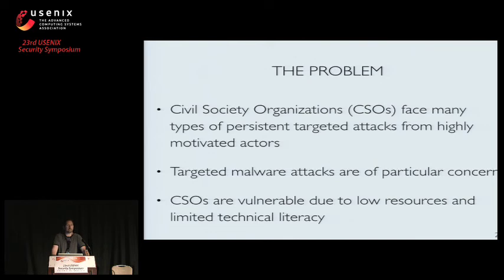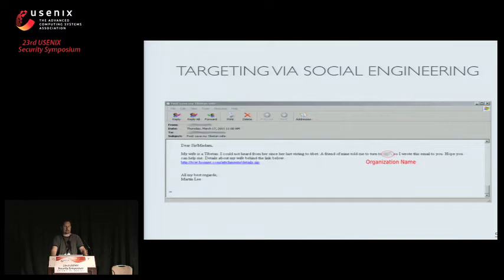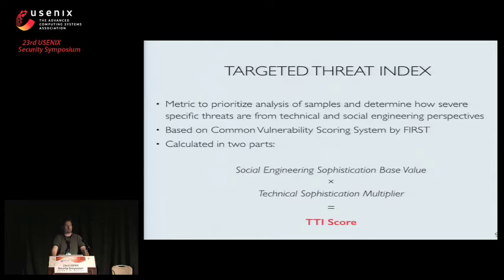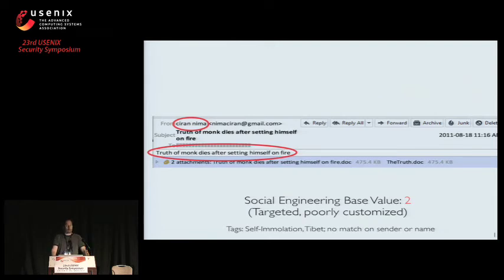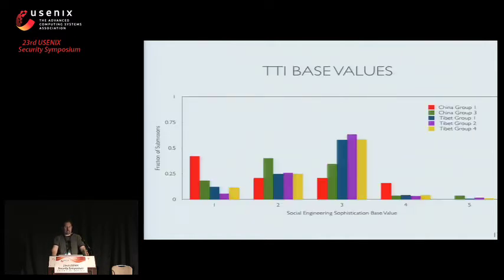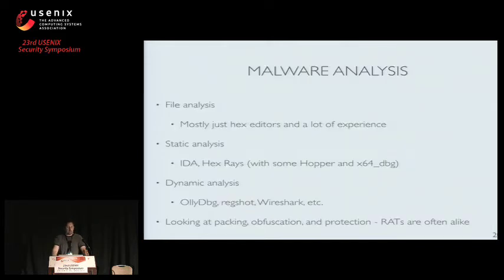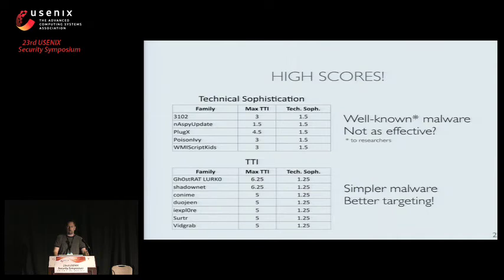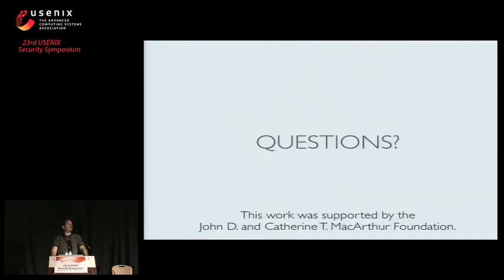USENIX Security '14 - Targeted Threat Index: Characterizing and Quantifying Politically-Motivated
Targeted Threat Index: Characterizing and Quantifying Politically-Motivated Targeted Malware

Seth Hardy, Masashi Crete-Nishihata, Katharine Kleemola, Adam Senft, Byron Sonne, and Greg Wiseman, The Citizen Lab; Phillipa Gill, Stony Brook University; Ronald J. Deibert, The Citizen Lab

Targeted attacks on civil society and non-governmental organizations have gone underreported despite the fact that these organizations have been shown to be frequent targets of these attacks. In this paper, we shed light on targeted malware attacks faced by these organizations by studying malicious e-mails received by 10 civil society organizations (the majority of which are from groups related to China and Tibet issues) over a period of 4 years.

Our study highlights important properties of malware threats faced by these organizations with implications on how these organizations defend themselves and how we quantify these threats. We find that the technical sophistication of malware we observe is fairly low, with more effort placed on socially engineering the e-mail content. Based on this observation, we develop the Targeted Threat Index (TTI), a metric which incorporates both social engineering and technical sophistication when assessing the risk of malware threats. We demonstrate that this metric is more effective than simple technical sophistication for identifying malware threats with the highest potential to successfully compromise victims. We also discuss how education efforts focused on changing user behaviour can help prevent compromise. For two of the three Tibetan groups in our study simple steps such as avoiding the use of email attachments could cut document-based malware threats delivered through e-mail that we observed by up to 95%.